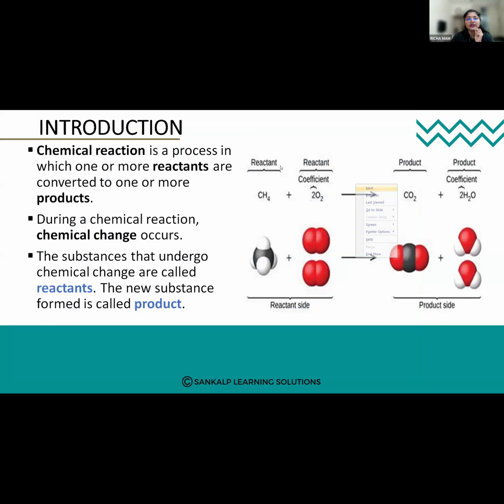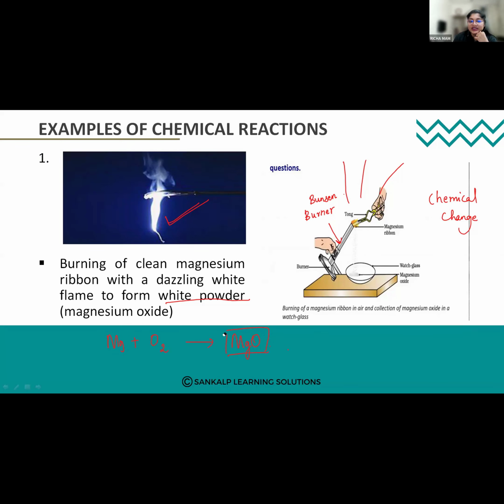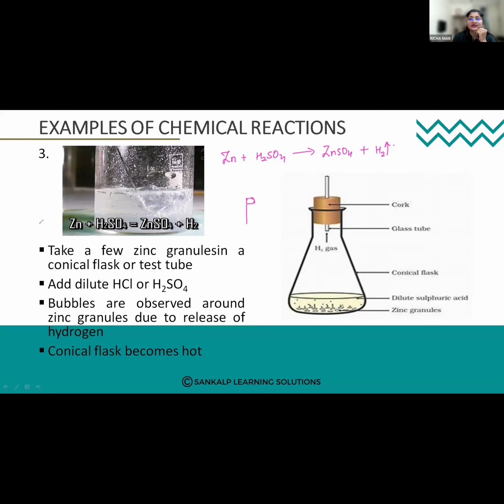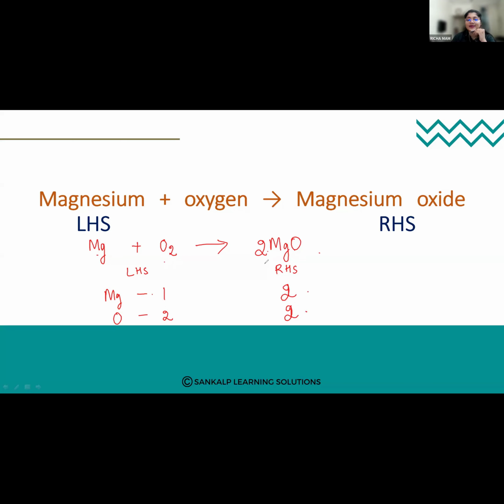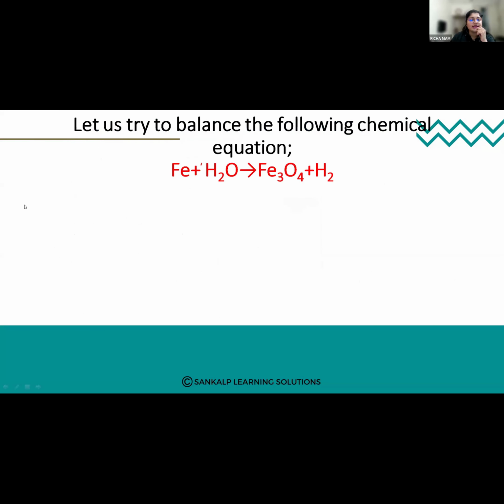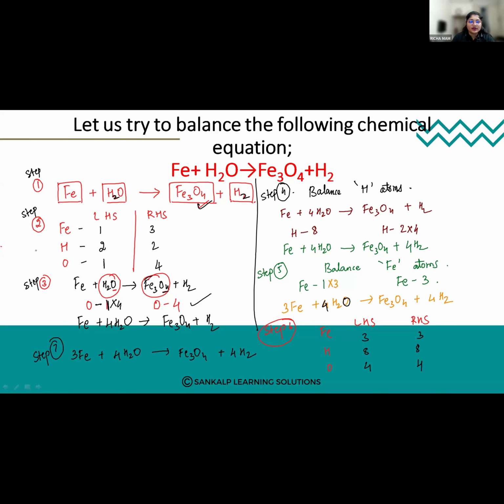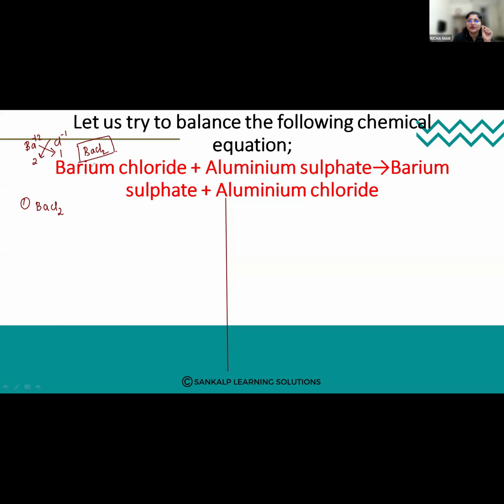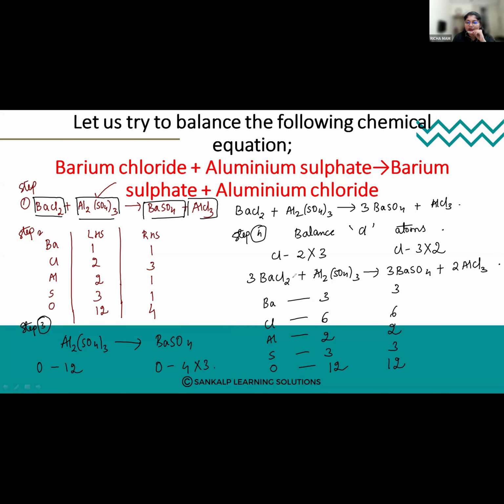KREIS SANKALP - 10 STD CHEMICAL REACTION & EQUATION - S8